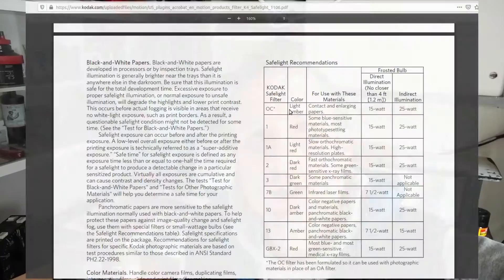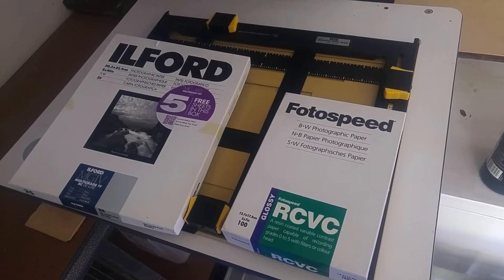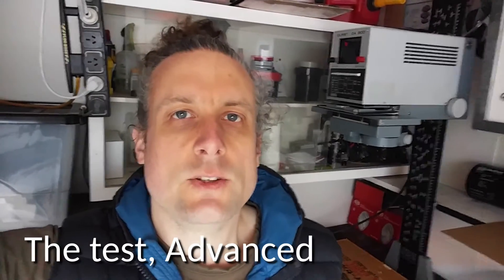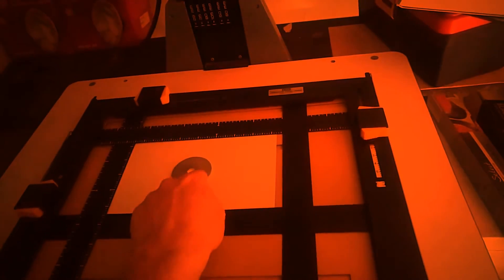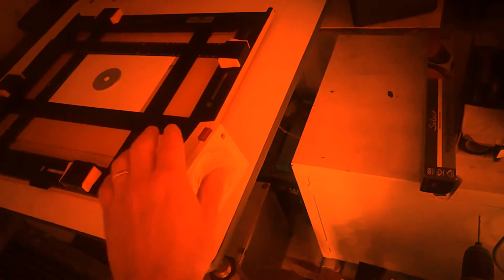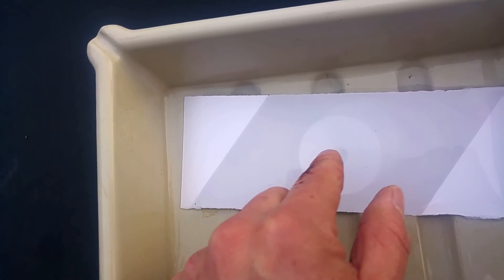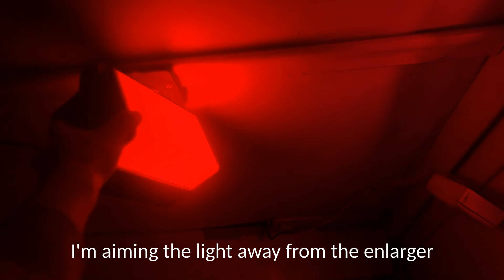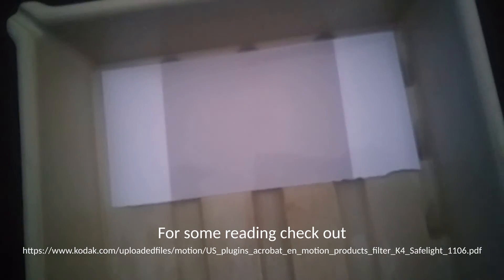Darkroom Safelight Test demonstrated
In this video I explain the role of darkroom safelights and show a technique for testing the effectiveness of them. I have slightly simplified the test by not doing a matrix. For a beginner my demonstration will be plenty detailed enough.